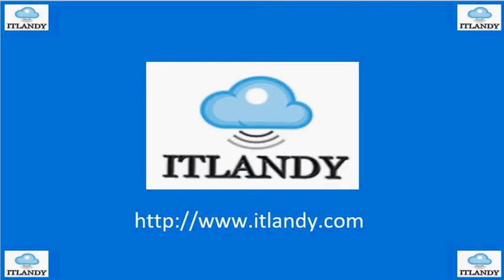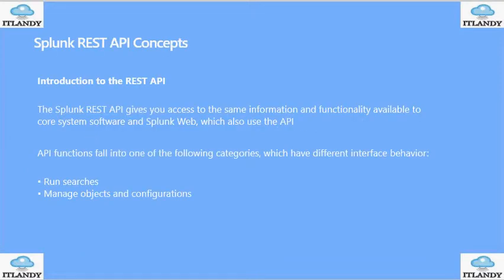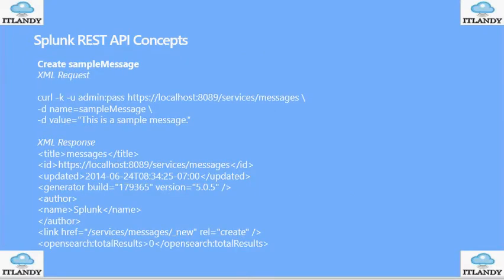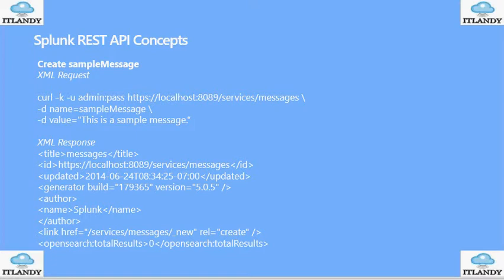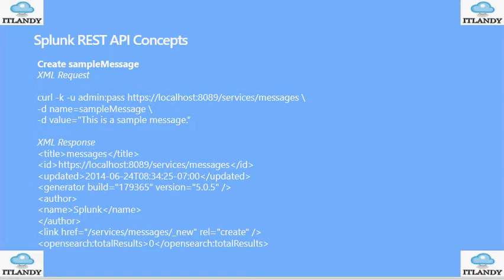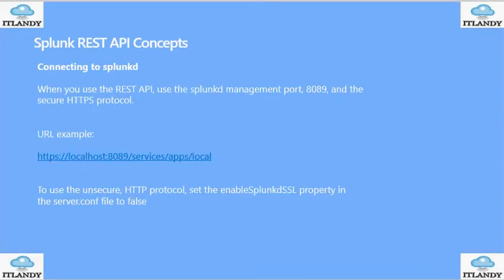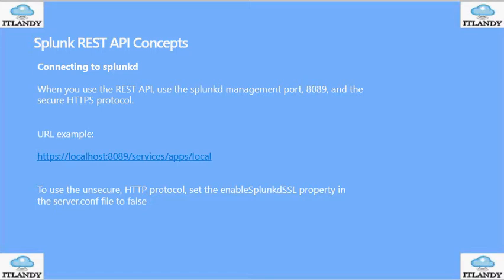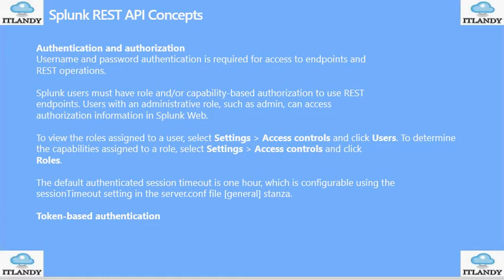Splunk REST API Concepts - Part2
Splunk REST API Concepts - Part1
Splunk REST API Concepts - Part3